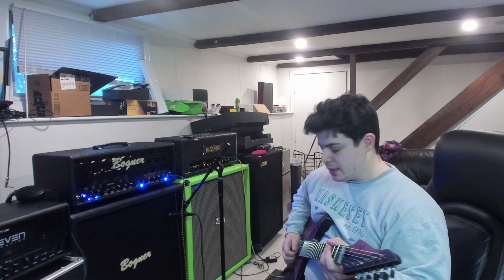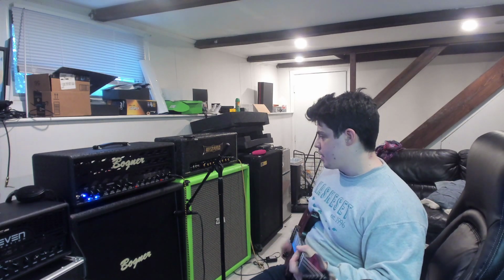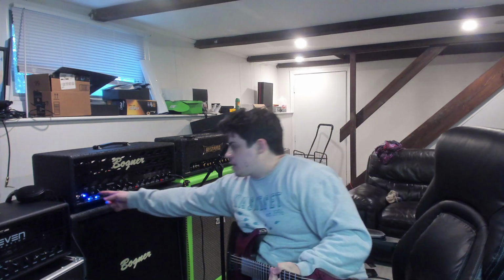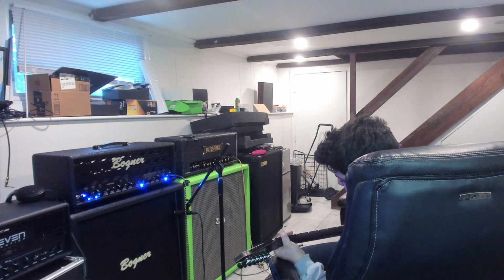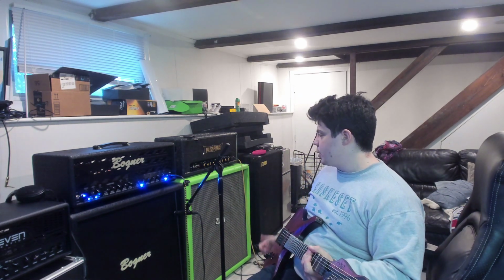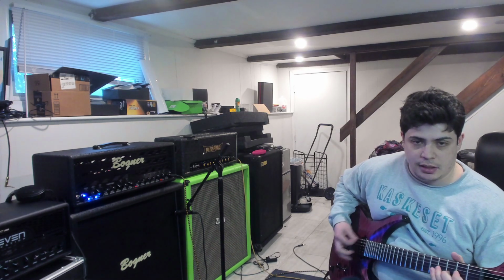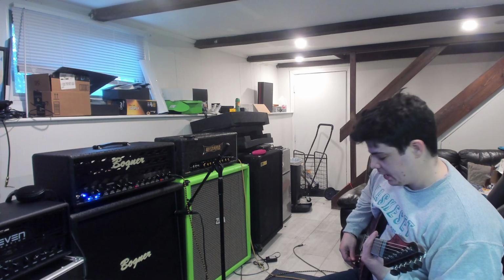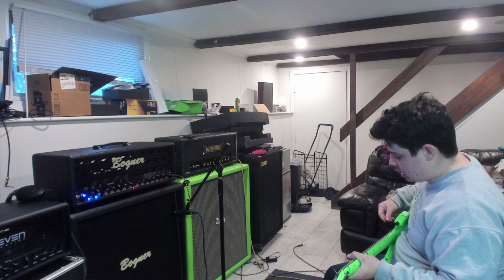Bogner Ecstasy Pandora mod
Playing though all modes and settings of the amp with several different guitars.

Bogner Ecstasy Pandora
Vik Duality, GNG Morgoth, Aristides 060